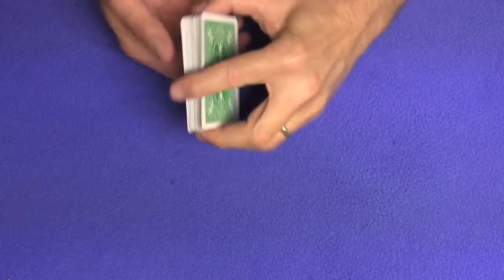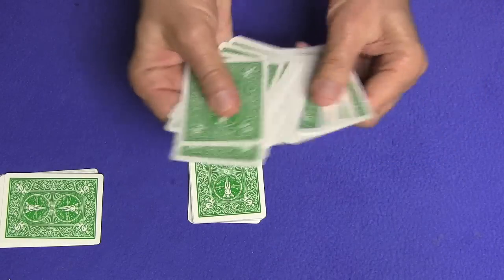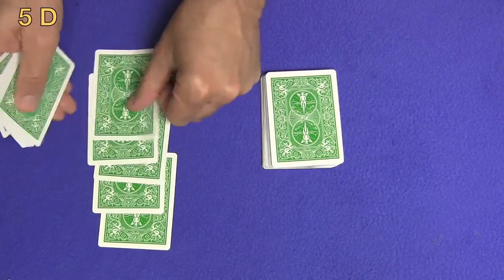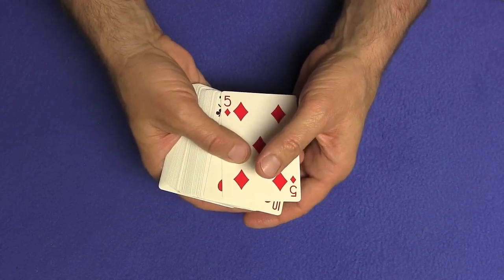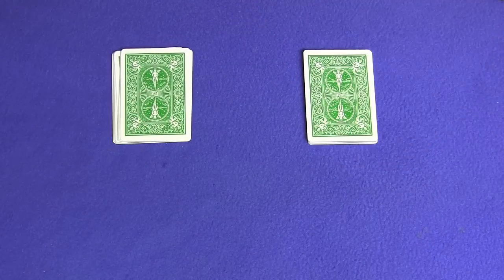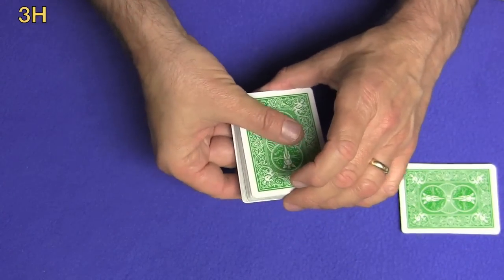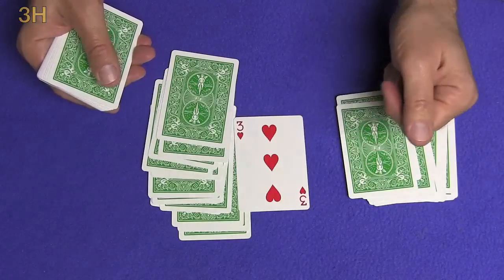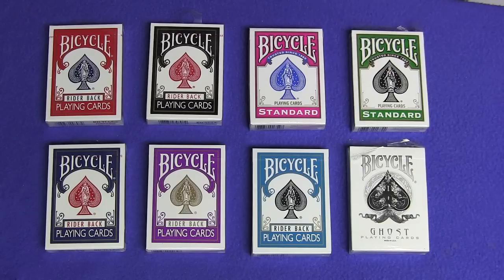Card Trick So Simple It's Brilliant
Here's another simple Any Card At Any Number card trick that will surely amaze people, plus another DECK GIVEAWAY.

This Card trick was sent to me from Ayan Mukherjee